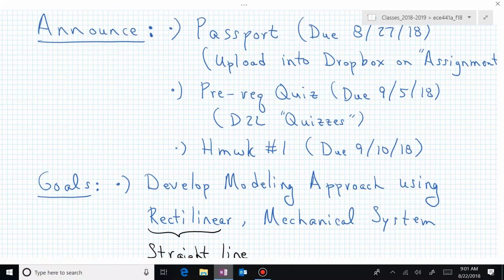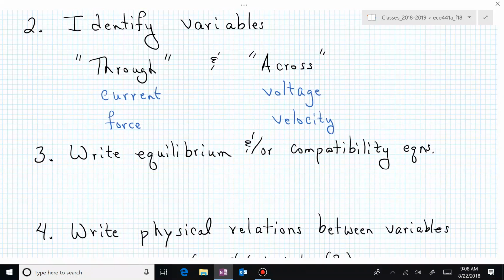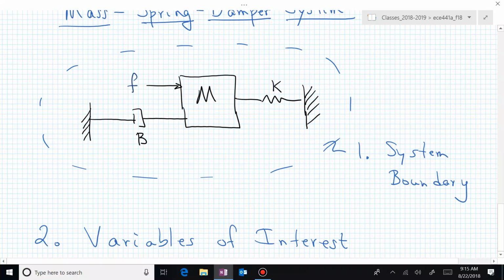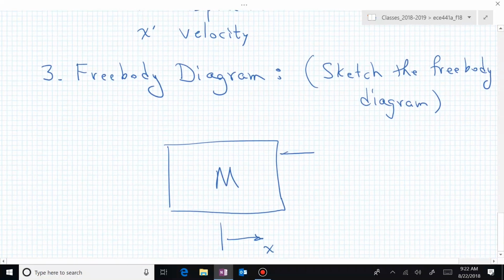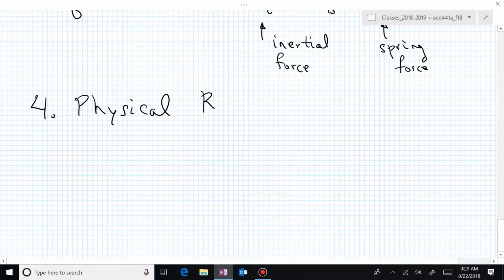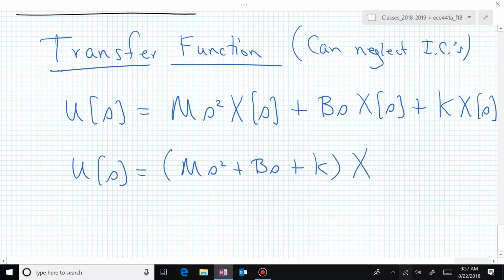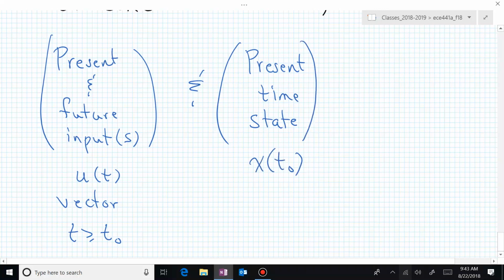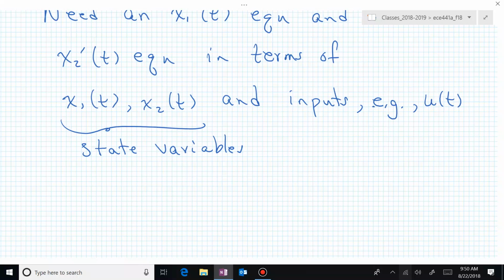ece441a_08_22_2018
Video 1.1: Modeling Basics (08/22/2018).